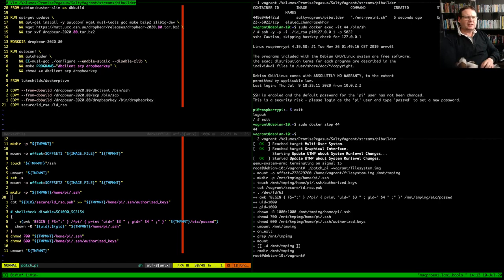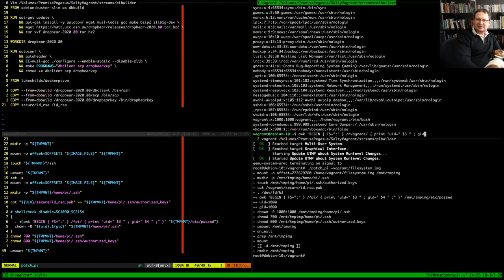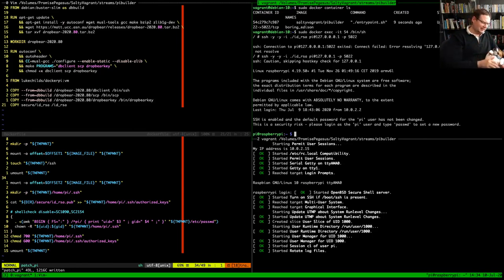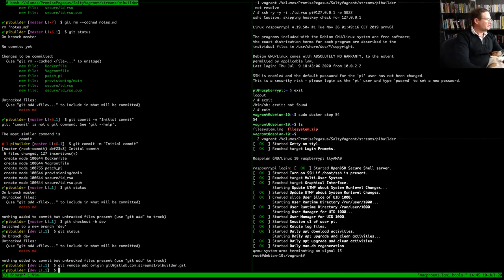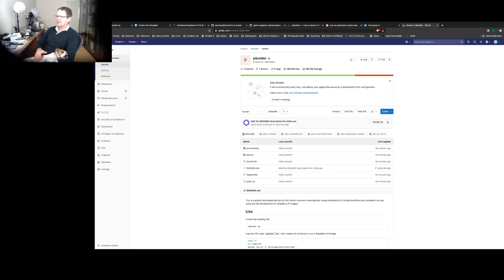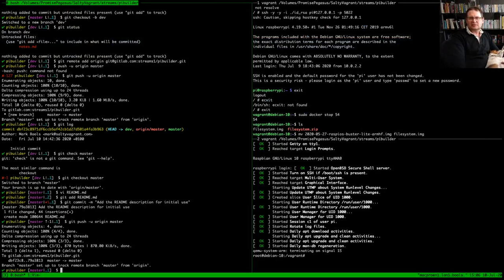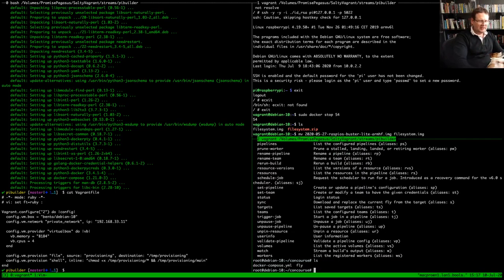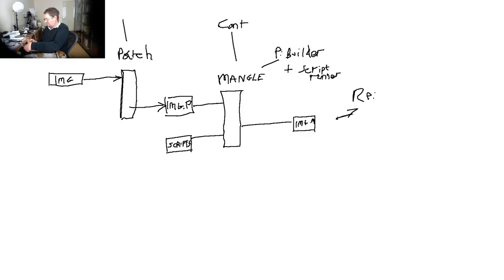Setting up emulated Raspberry Pi for CI pipeline (part 4)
In which I fix the brain fart that caused problems with the ssh key pair needed to allow ssh connections without a password. Then I set up the repository for this project and start thinking about the CI system.